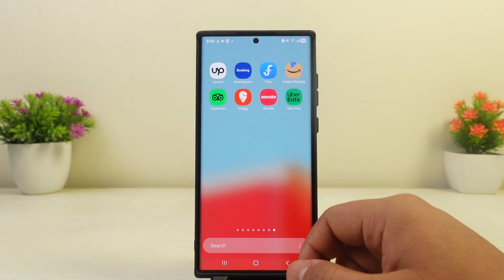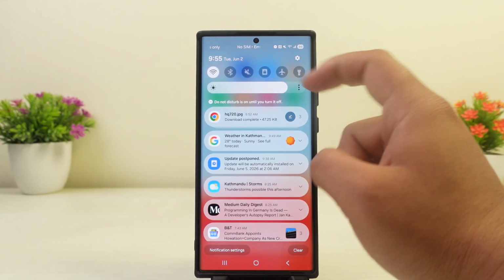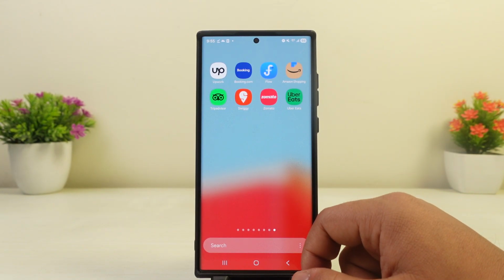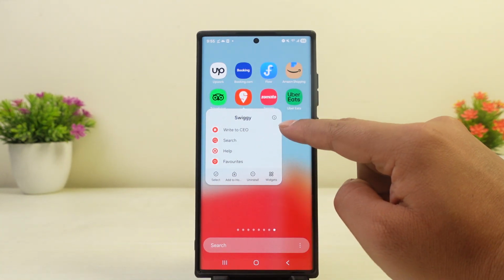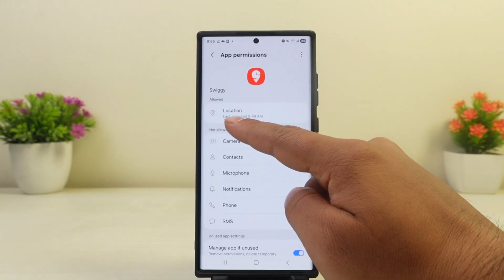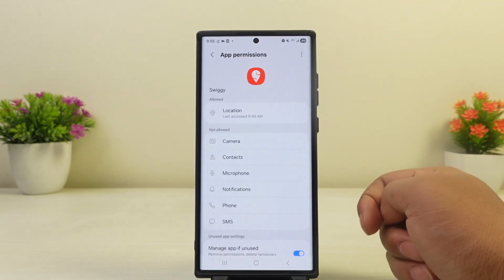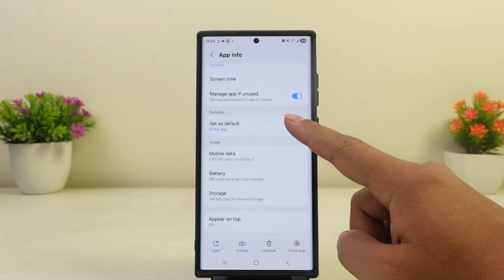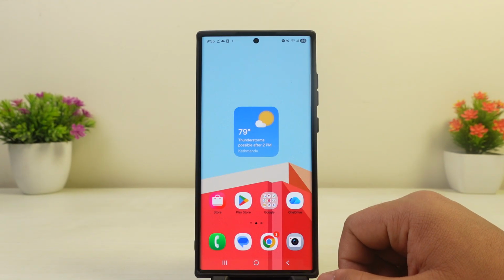How to Fix Swiggy Not Working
A malfunctioning Swiggy app can ruin your meal plans. In this video, I show you how to fix the Swiggy app not working with several proven troubleshooting steps.

First, try switching your network. If you are on Wi Fi, turn it off and use mobile data, or vice versa. A weak or congested network is often the cause.

Second, check location permissions. Tap and hold the Swiggy app icon, tap the information icon, then go to permissions. Make sure location access is enabled. Swiggy needs your location to show nearby restaurants and delivery availability.

Third, clear the app cache. Go back to the same settings page, tap storage, then tap clear cache. Do not clear data unless you are willing to log in again. Also, make sure you are not using a VPN, as VPNs can block Swiggy's services.

If the problem continues, uninstall the Swiggy app completely, then reinstall it from your app store. This gives you the latest version and fixes any corrupted files.